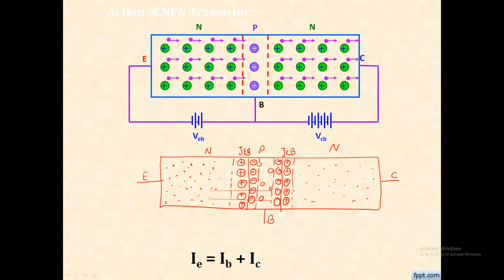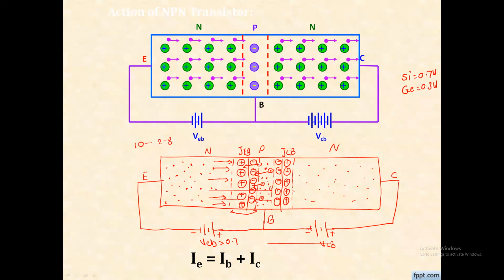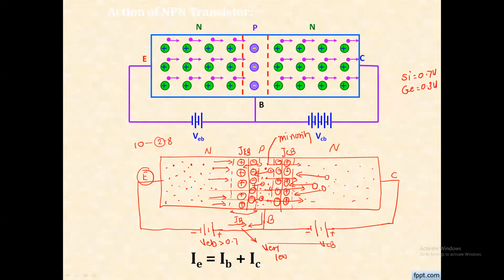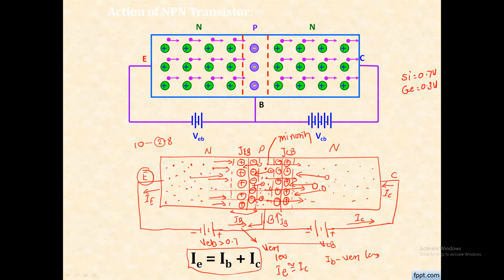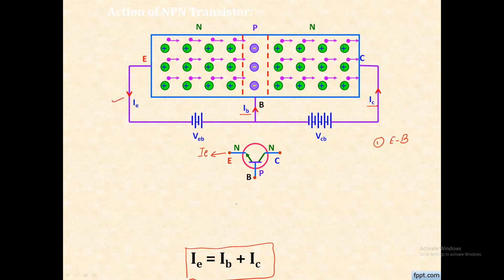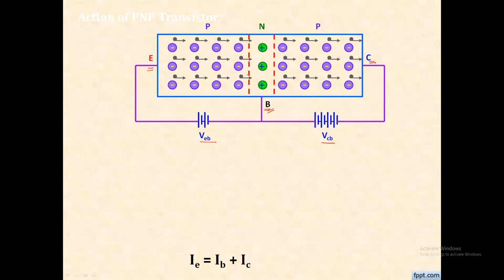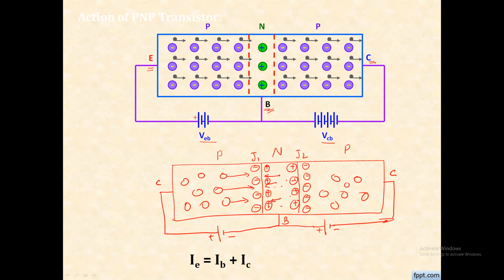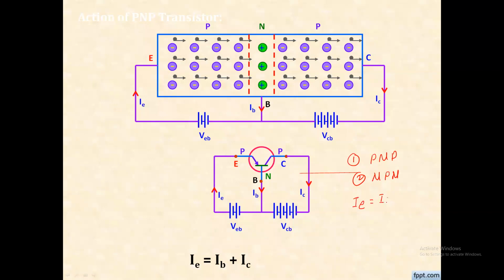BEEE 5 8 2021 Div D ABC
Configuaration of transistor